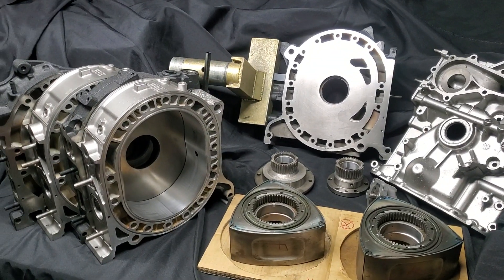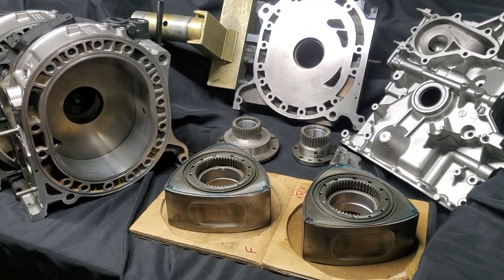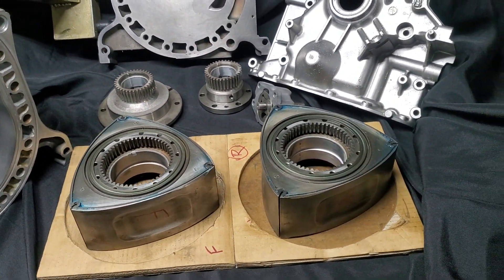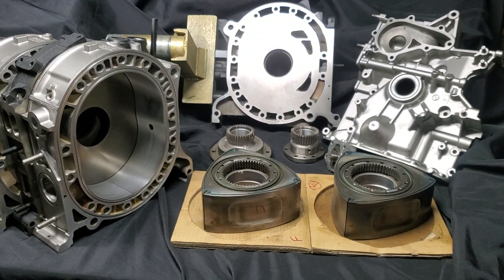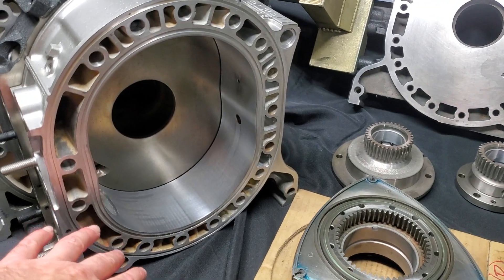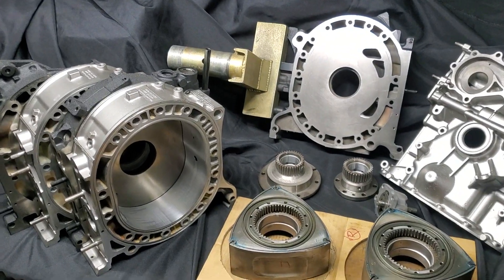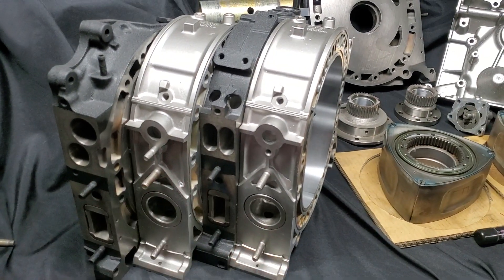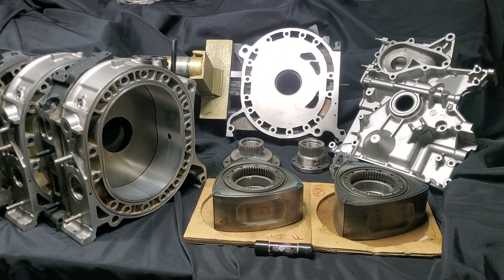RX8 Mazda Renesis Hybrid GSLSE 13b Combo - build, parts and setup before assembly - KMR Vol 8.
KMR Ebay Store:
RX8 Renesis Hybrid Multiport motor build Vol 7.

Build Video 1.5
Why we called it a Renesis Hybrid

Build Video 2.

Build Video 3.

Flange listing:

Rotor Setup: Vol. 6